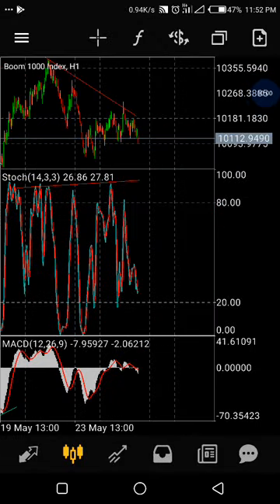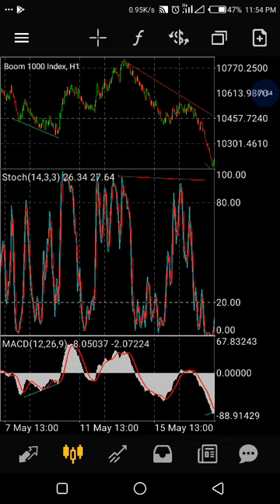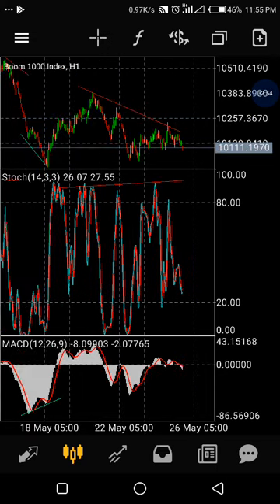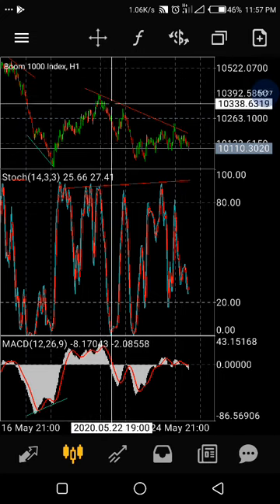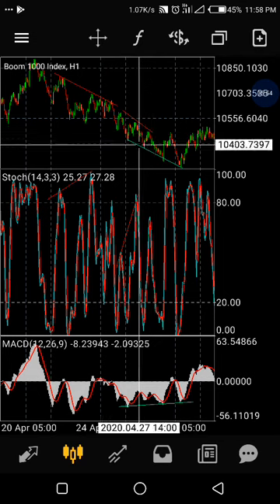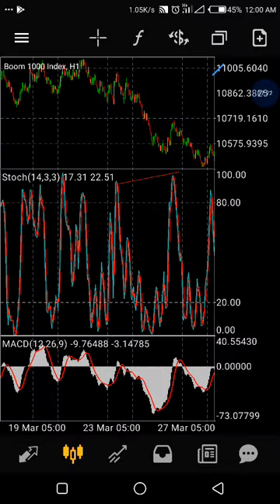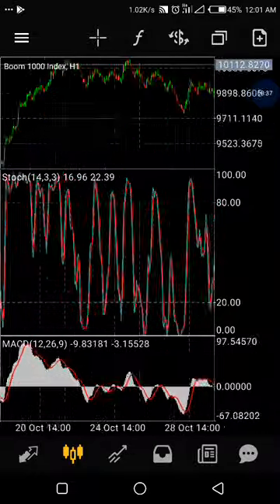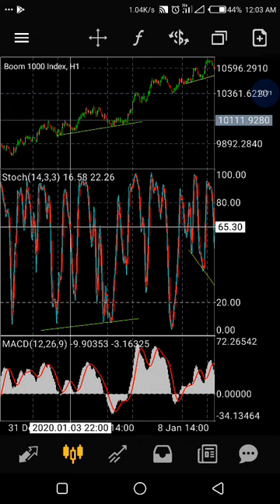Trading divergence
How you can trade divergence